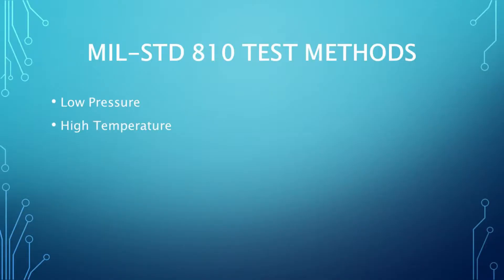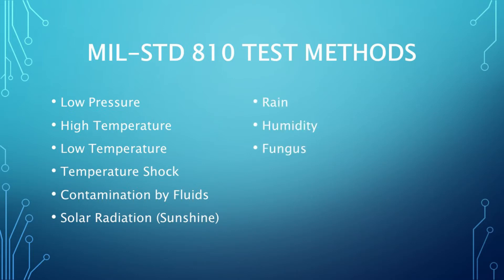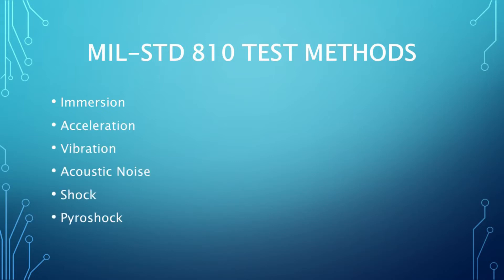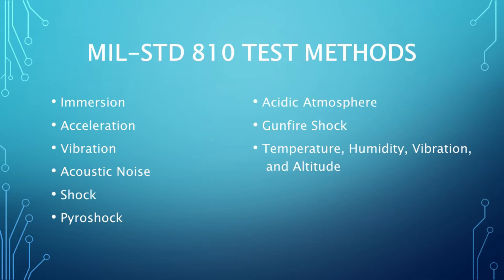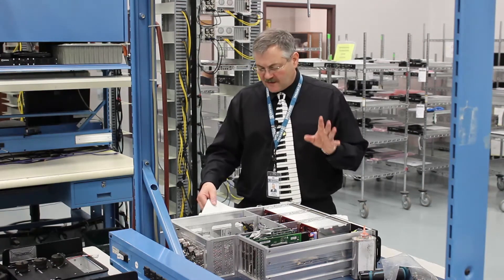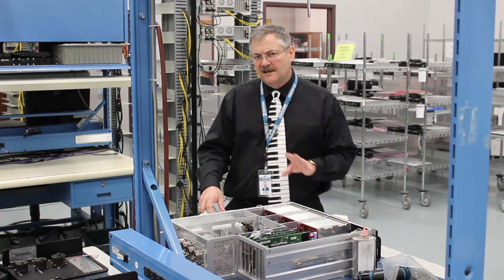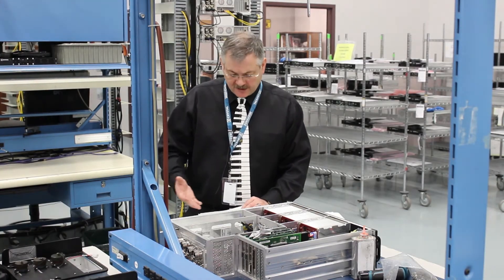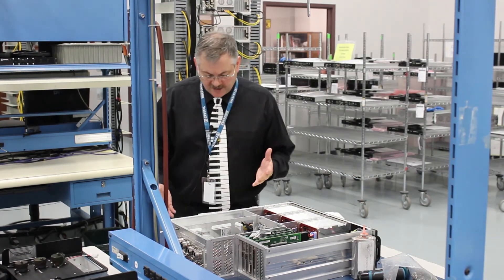MIL-STD-810 Test Method 501 | Jim on Engineering | Volume 1, Episode 64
Jim Shaw, EVP of Engineering at Crystal Group, describes  the testing process and procedure for MIL STD 810, Method 501.